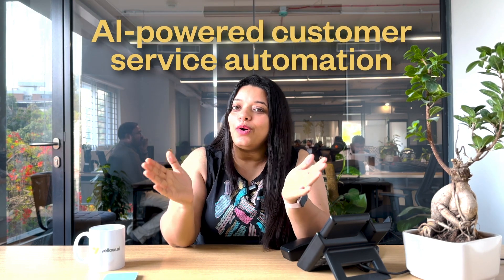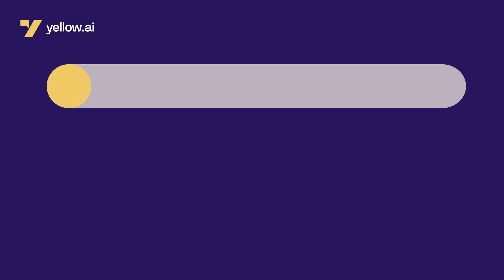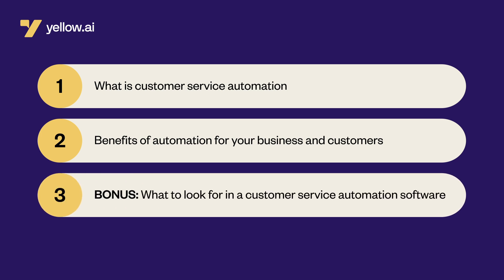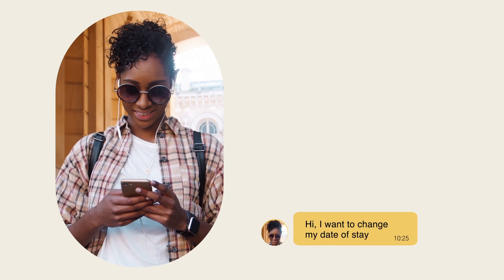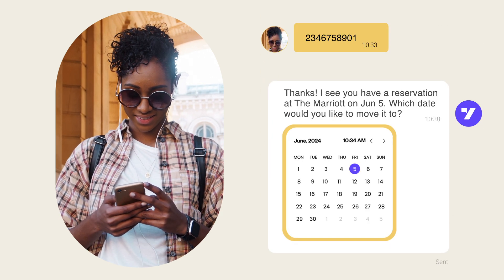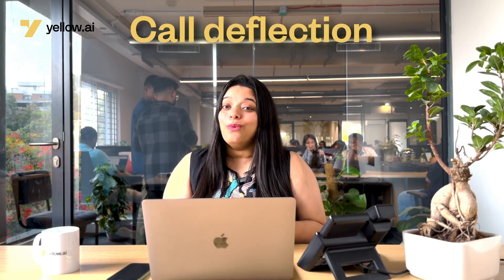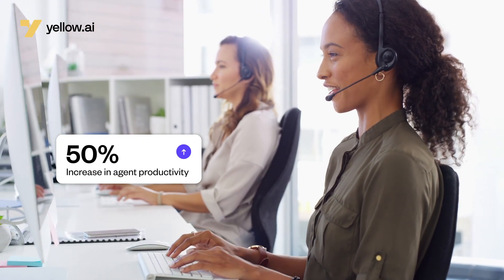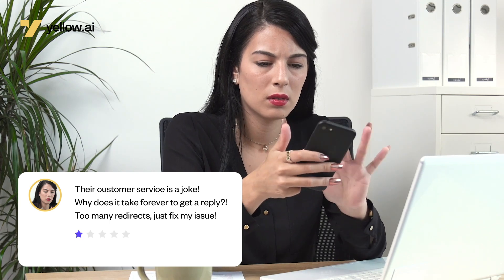AI Powered Customer Service Automation [2024]: All you need to know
Choosing the right automation platform can empower your support agents to stop playing actors merely reading out pre-scripted lines and turn them into customer service superheroes who are able to provide swift and accurate resolutions

In this episode, we're diving into the world of AI-powered customer service automation.

Continue watching to learn more about:

What is customer service automation
Benefits of automation for your business and customers
BONUS: What to look for in a customer service automation software

Timestamps:
00:00 - Introduction
01:00 - What is Customer Service Automation?
03:00 - Benefits of automation for your business & customers
04:50 - What to look for in a customer service automation software?
05:02 - Conclusion